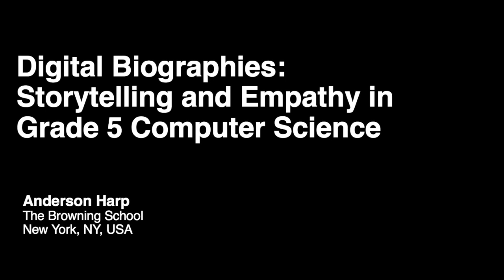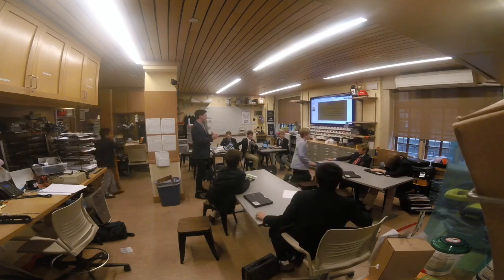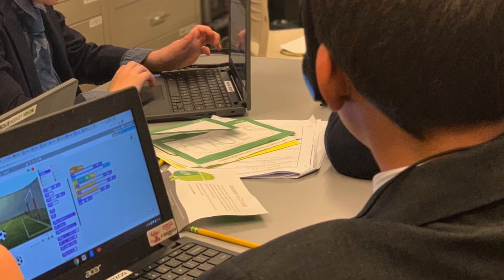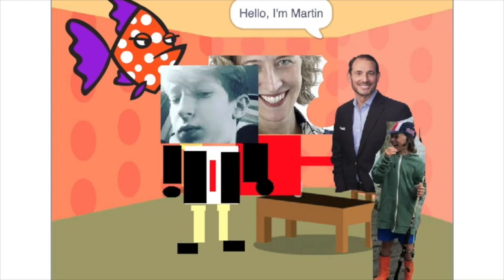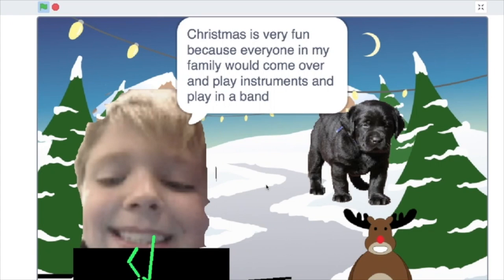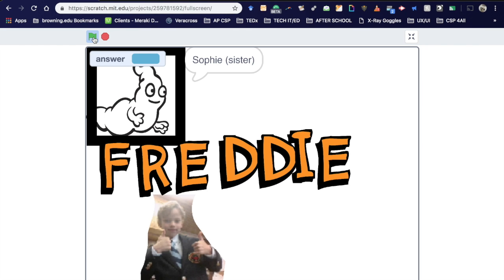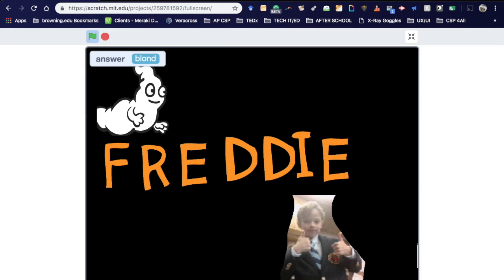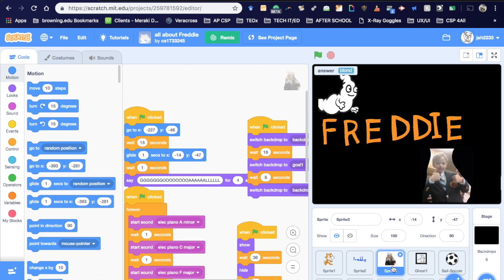Digital Biographies: Storytelling and Empathy in Grade 5 Computer Science Class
A taster video briefly introducing this year-long action research project published by the IBSC. This action research focused on exploring boys’ empathy and engagement while creating digital stories in computer programs. This study aimed to answer the question: “How might producing digital biographies impact empathic concern for others?” The participants were 14 Grade 5 boys working on a seven-week long storytelling project. In an era of increased online bullying and suspicion of those perceived as culturally different, I was prompted to embark on a quest to align our technology program with our school’s mission statement. The project required students to first study computer science principles, then interview randomly assigned peers and use their research to create multimedia biographies of their assigned peer using Scratch – a coding application. Subsequently, the boys answered questionnaires about their experience and suggested ways to enhance replications of the project. Data were generated from different sources, such as observations, questionnaires, and structured interviews. The research findings suggest that unifying technology and storytelling can result in an overall increase in empathic concern, a joy for learning, learning with others, and greater engagement, as well as possibly raising awareness about the impact of one’s presence online within the larger community. The main finding was that when the boys interacted and were given a choice of computer science mediums to create together, their skills and empathy were enhanced.